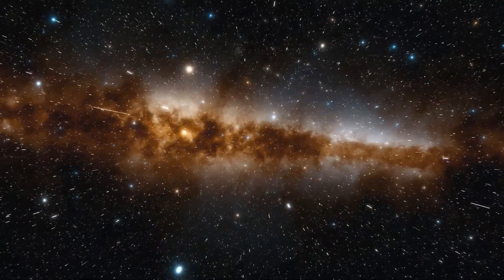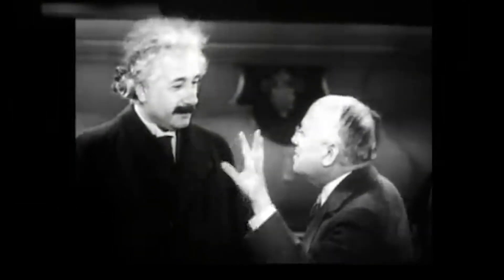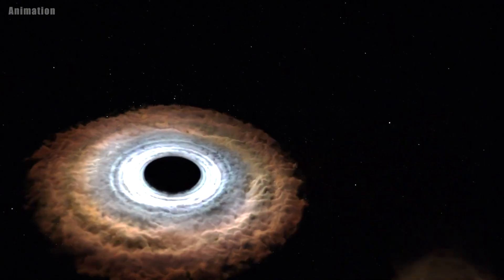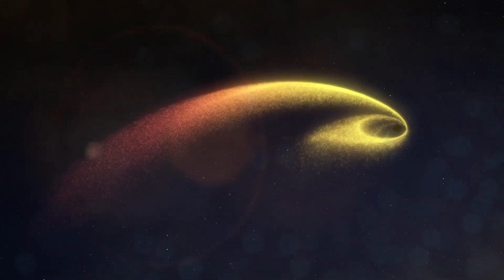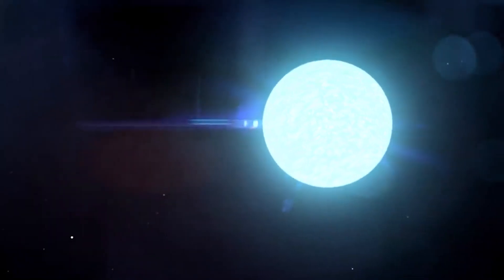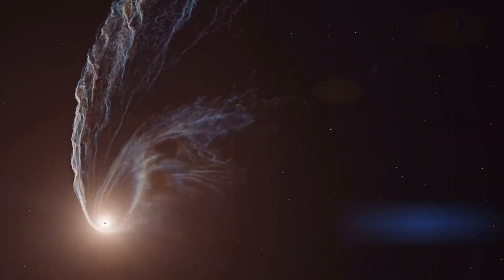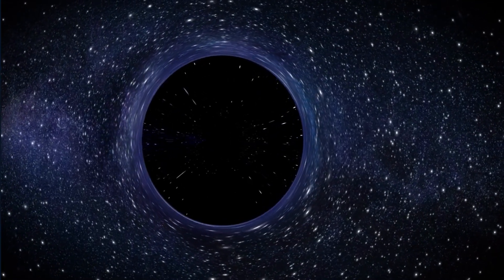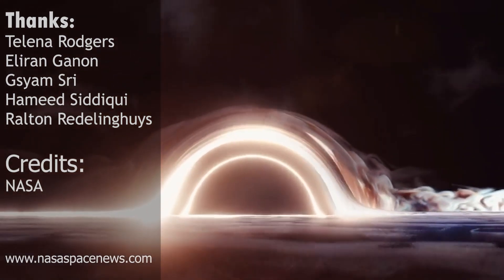Surviving the Unsurvivable: The incredible Story of a star Cheating Death in a Black Hole TDE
Explore the mysteries of the universe in this thrilling video about Tidal Disruption Events (TDEs) and the science behind black holes. Discover the story of a star that managed to cheat death by surviving a TDE, and learn about the implications this phenomenon holds for our understanding of the universe. From the first discovery of TDEs to the rare event of a star surviving, this video will take you on a journey of discovery and wonder. Don't miss this opportunity to learn about one of the most captivating phenomena in the cosmos. Watch now and share with friends and family!